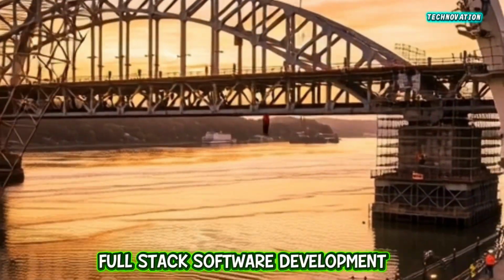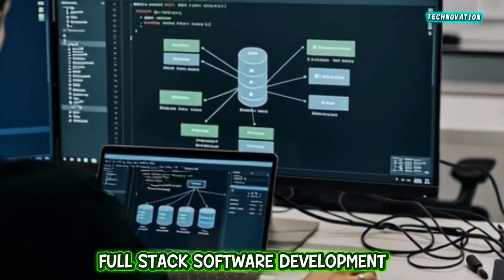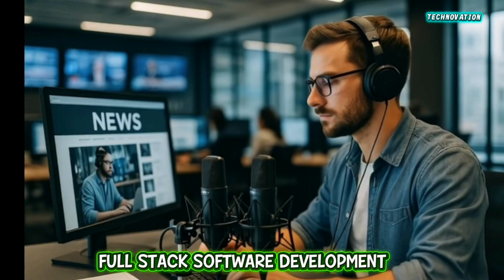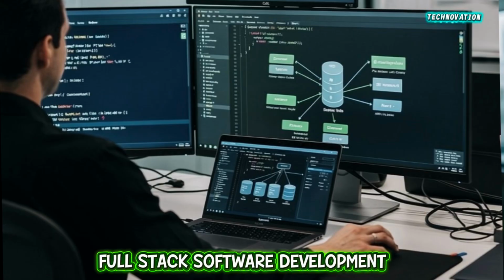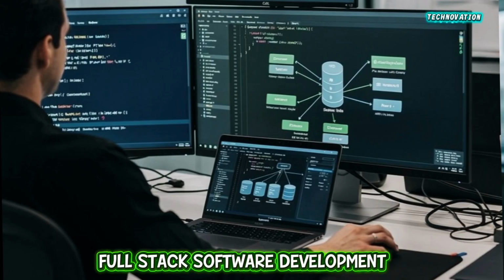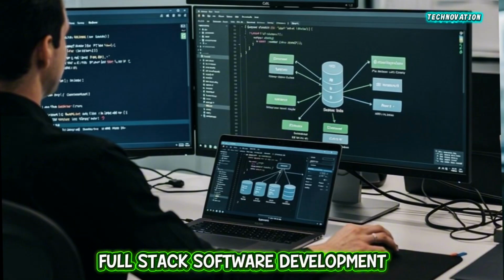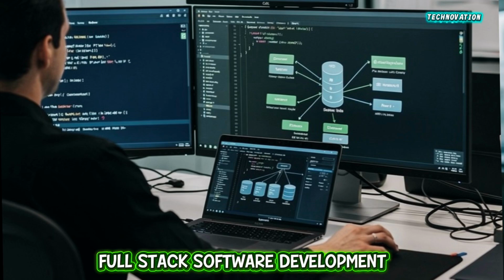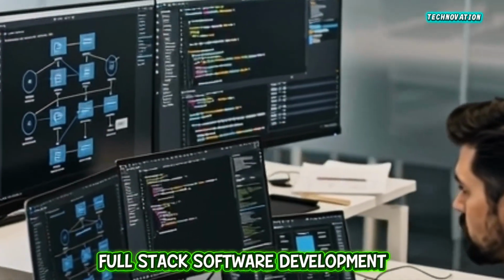Full stack software development guide